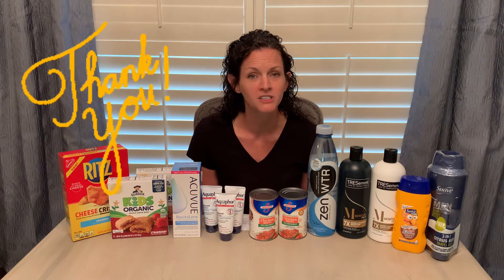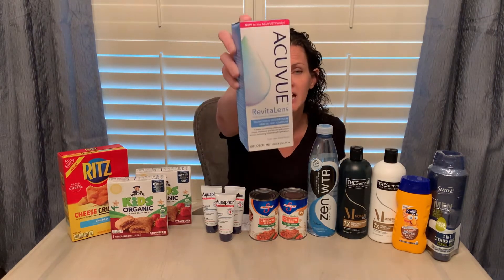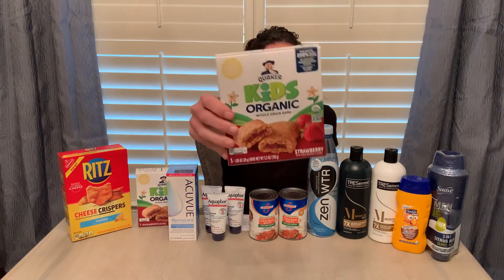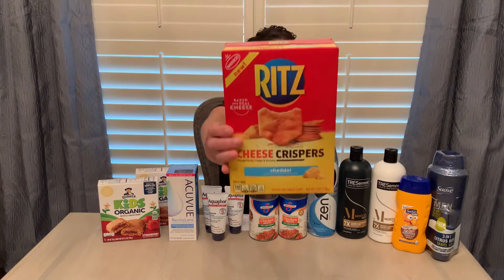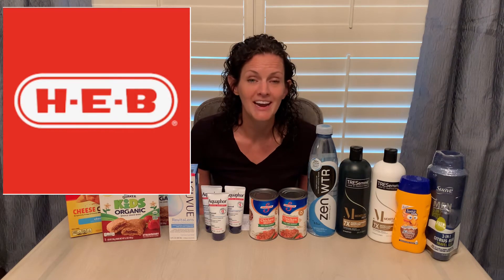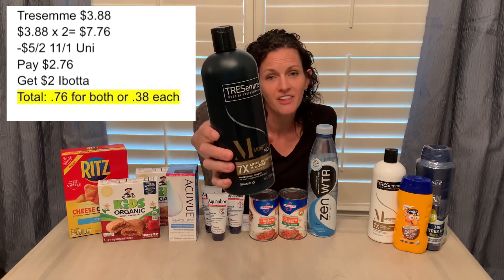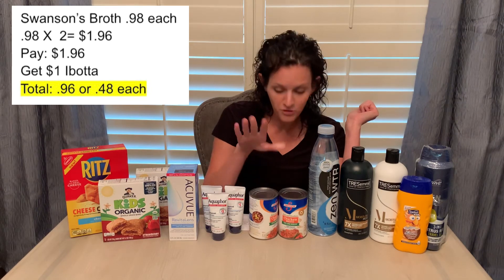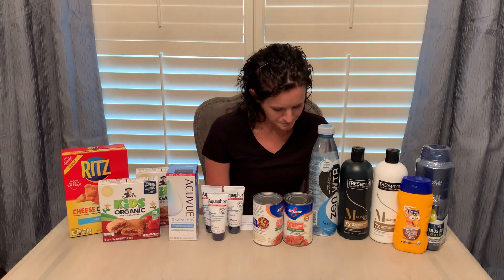RUN Target Deals (Today Only) + H-E-B Weekly Deals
RUUUN over to Target today and grab these deals!!  In this video I show you the deals I got at Target (good today ONLY) and at H-E-B (deals good through November 10th).  Lots of freebies and money makers after Target Circle, coupons and cash back via Ibotta and Swagbucks!